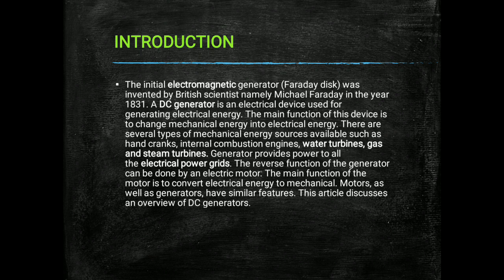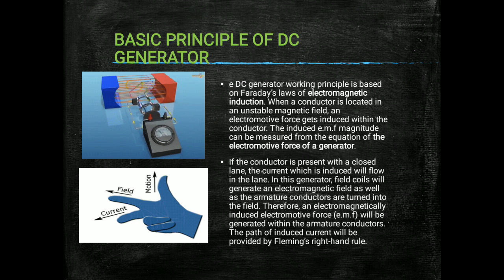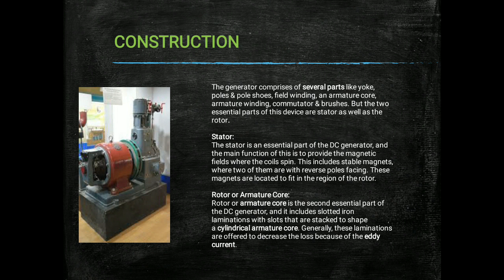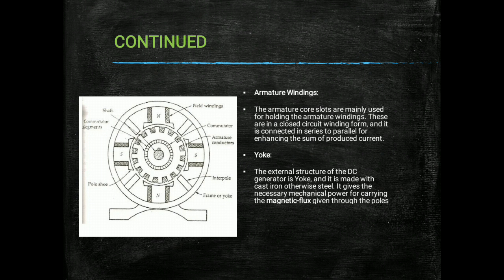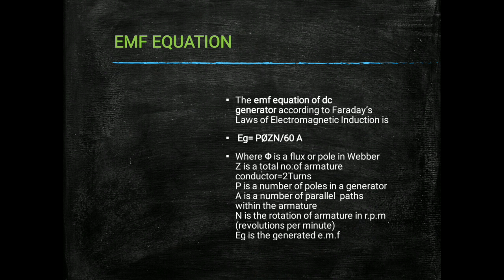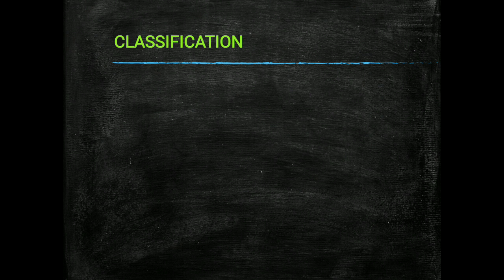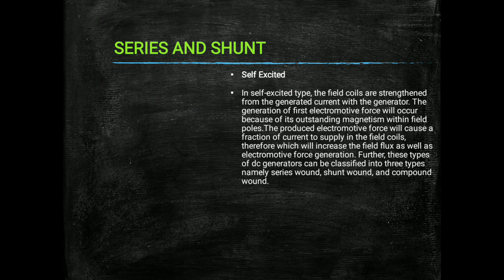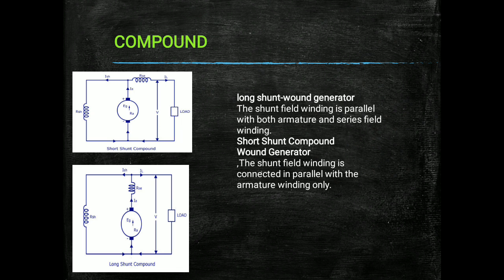DC Generator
Electrical machine I, DEE 2nd year 3rd semee